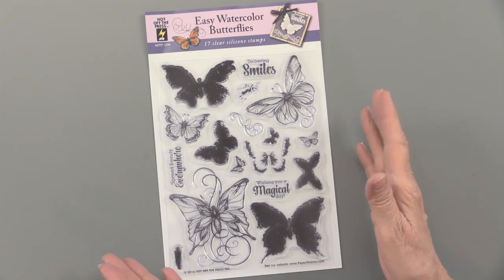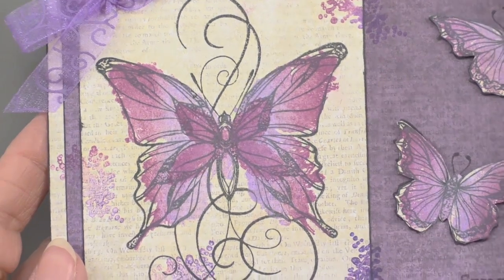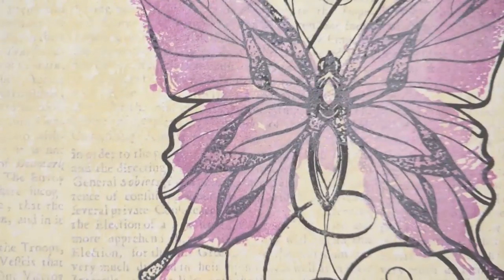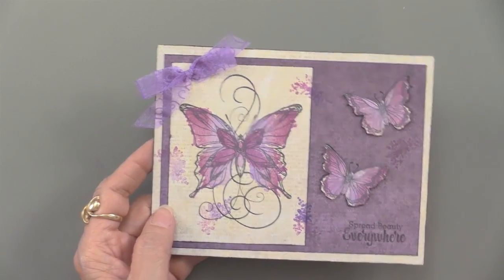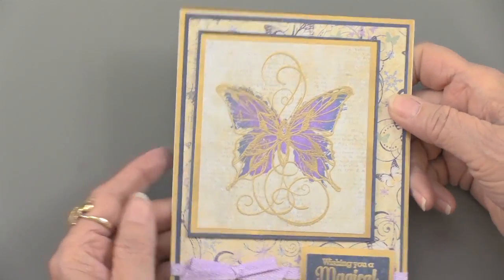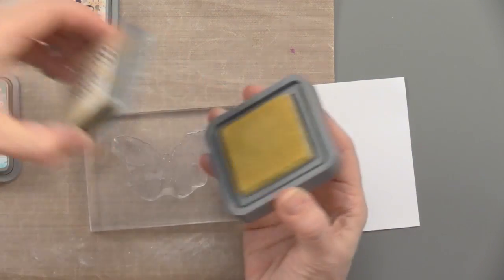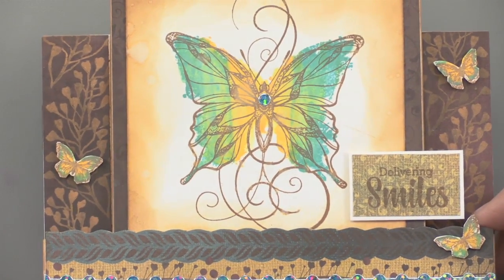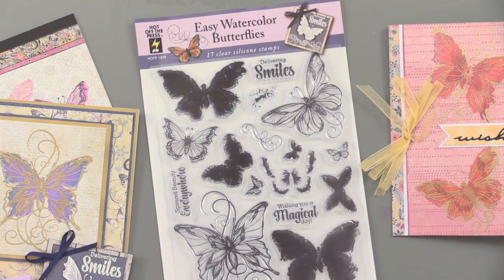Hot Off The Press: Easy Watercolor Butterflies - Paper Wishes Weekly Webisodes